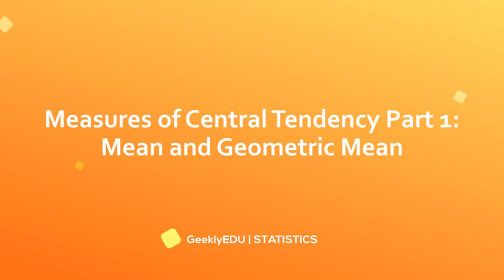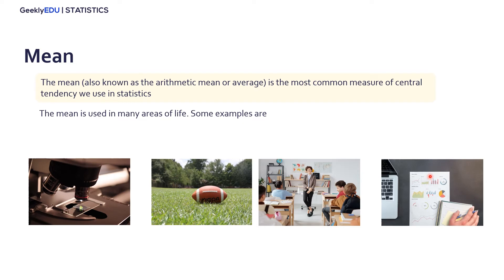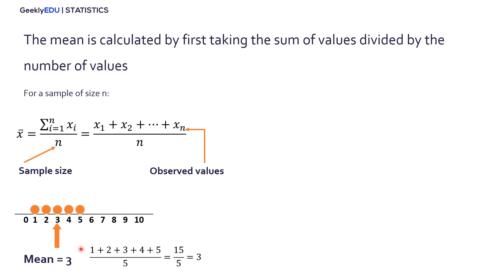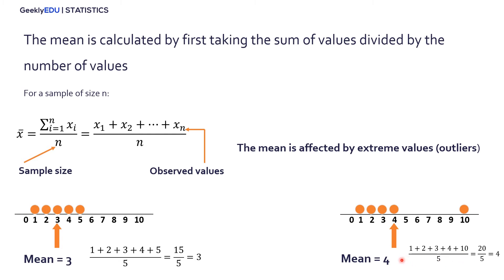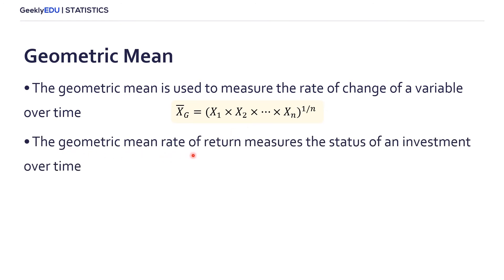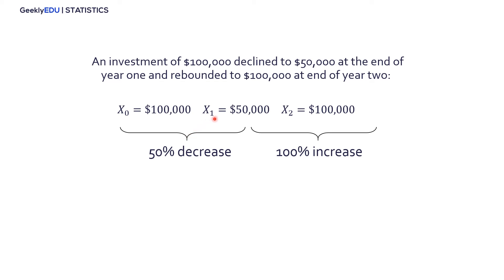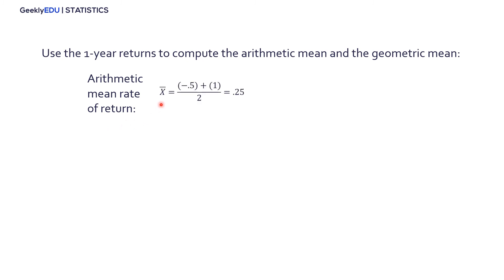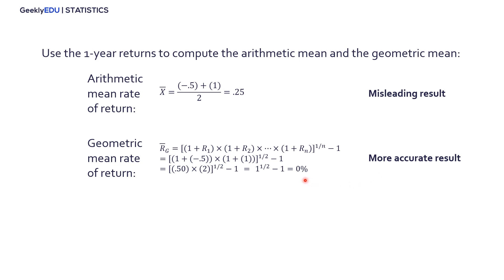GeeklyHub Measures of Central Tendency: Mean and Geometric Mean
Hey guys! GeeklyEDU by GeeklyHub Statistics and Probability welcomes you and today we’re going to cover Measures of Central Tendency Part 1: Mean and Geometric Mean. What is the Mean? It’s also known as the arithmetic mean or average and is the most common measure of central tendency we use in statistics. The mean is calculated by first taking the sum of values divided by the number of values. The Geometric mean, on the other hand, is used to measure the rate of change of a variable over time. The geometric mean rate of return measures the status of an investment over time. Watch our video to learn more about Measures of Central Tendency and see how the example problems are solved!

0:00 Measures of Central Tendency Part 1: Mean and Geometric Mean
0:26 What is Mean?
1:28 How does the Mean is Calculated?
4:24 What is Geometric Mean?
6:11 Investment Example Problem Solved
7:50 Calculate Arithmetic and Geometric Means: Example Problem Solved

📚 Problems we’re going to solve today:
❓ An investment of $100 000 declined to $50 000 at the end of year one and rebounded to $100 000 at end of year two.
❓ Use the 1-year returns to compute the arithmetic mean and the geometric mean